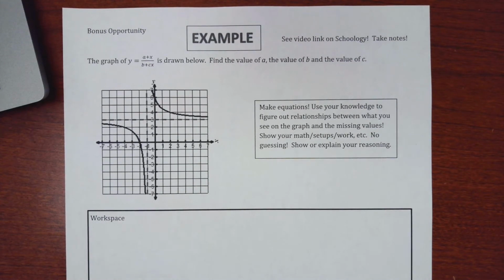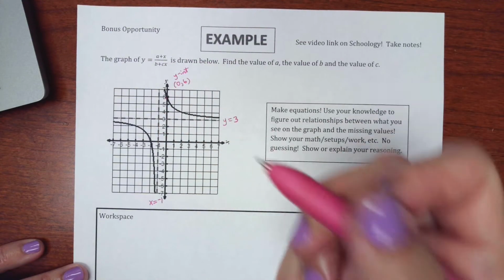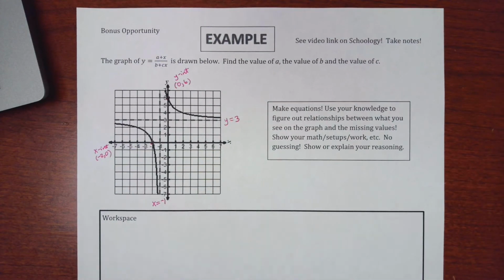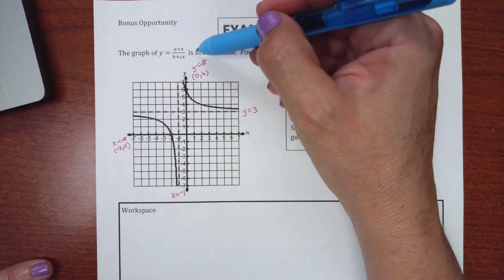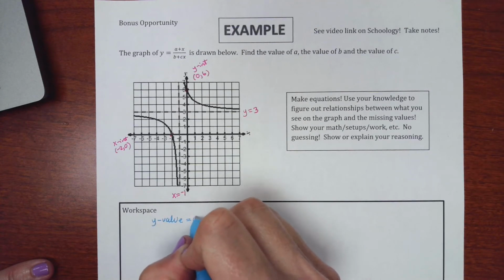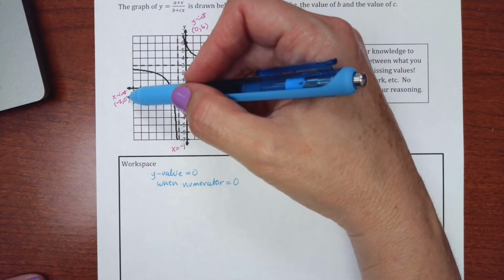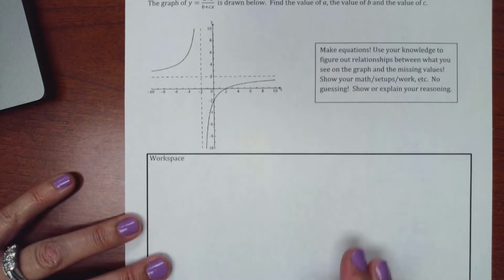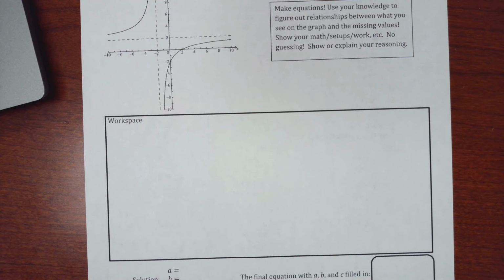pcal, unit 1 bonus